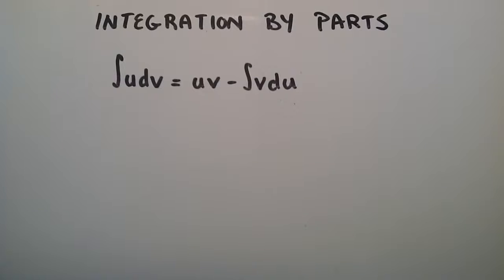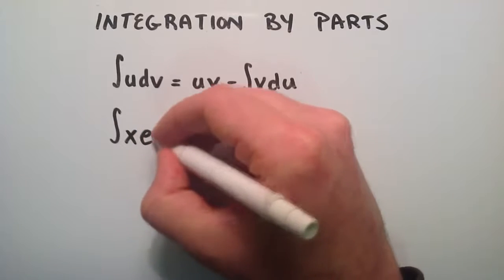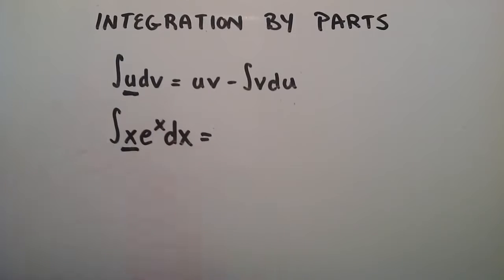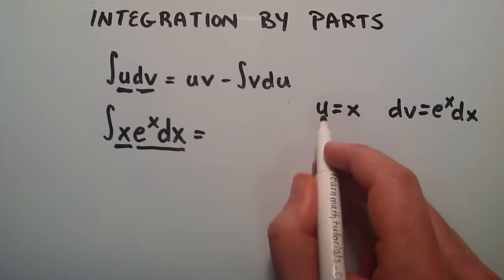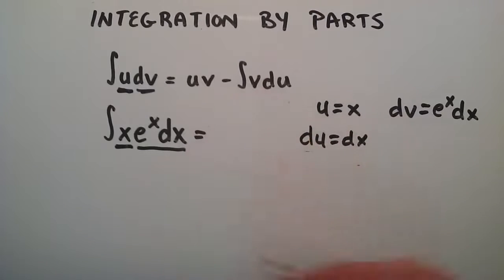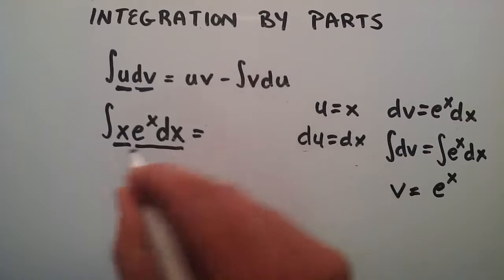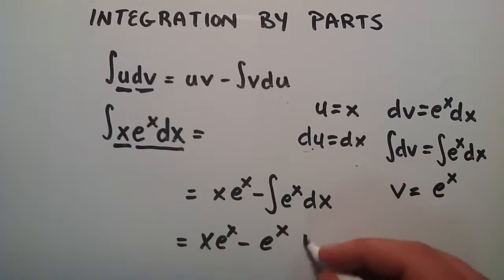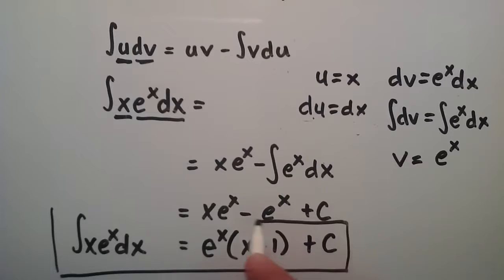What is Integration by Parts How to do Integration by Parts YouTube